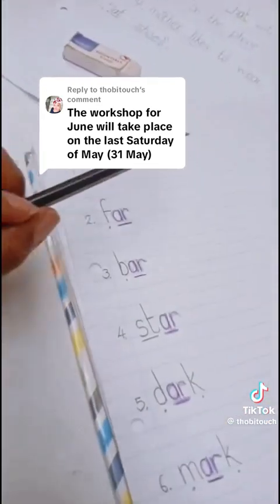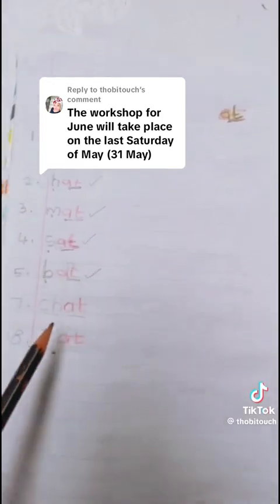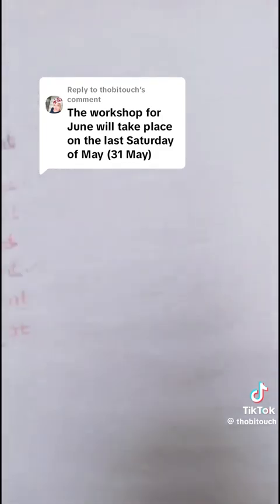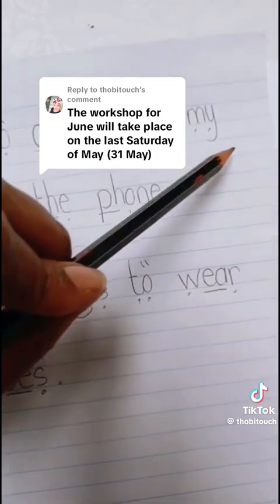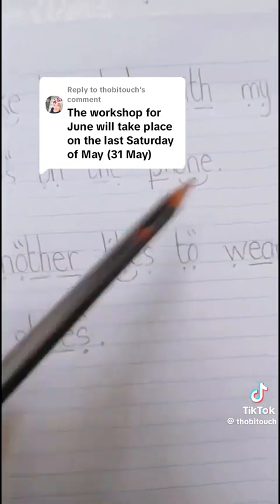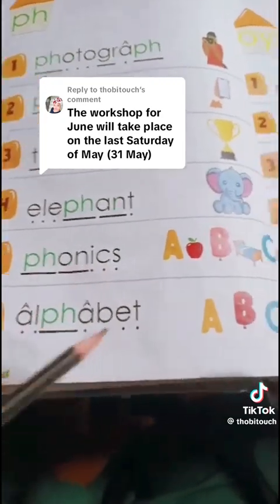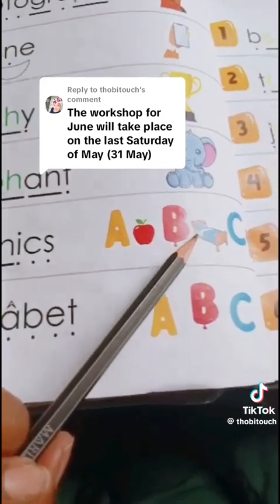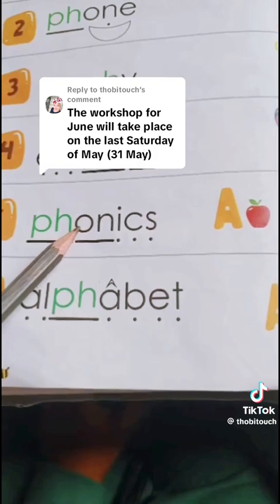More workshops to come!!